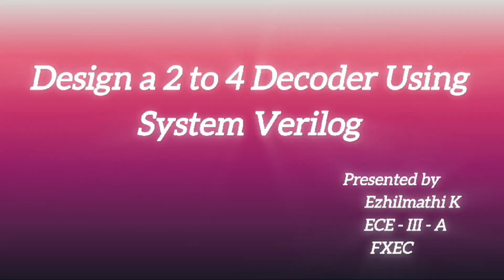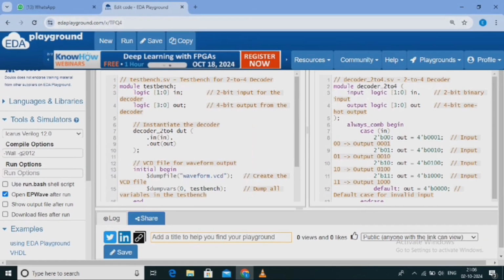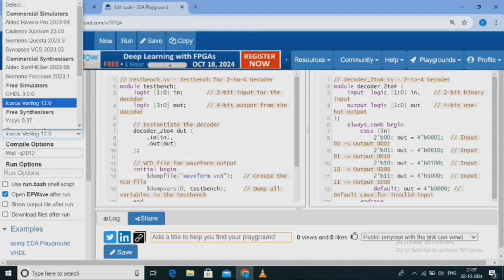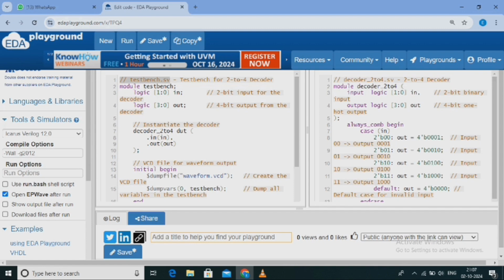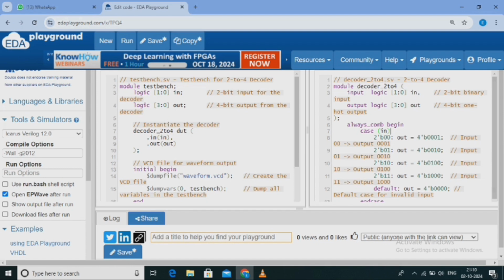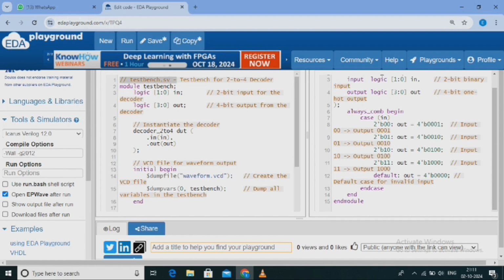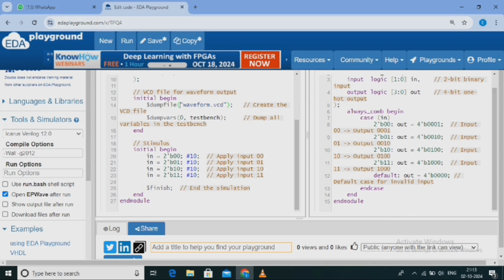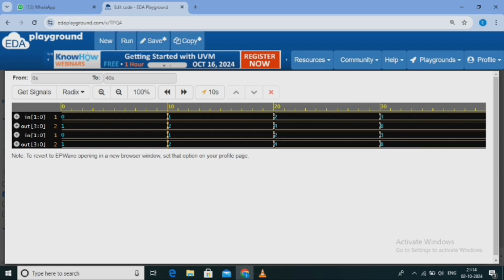Design of 2 to 4 decoder using System Verilog